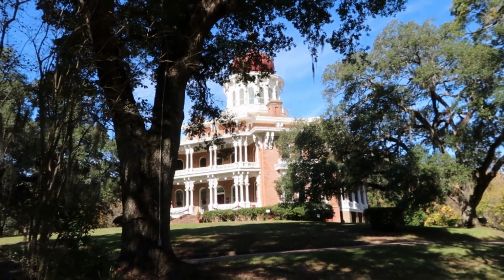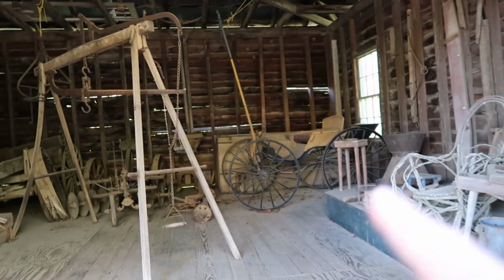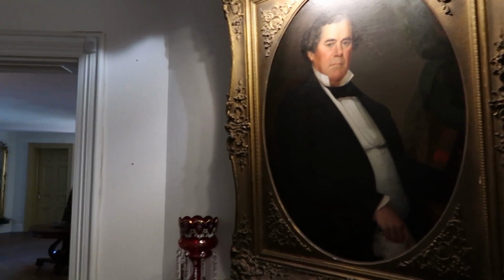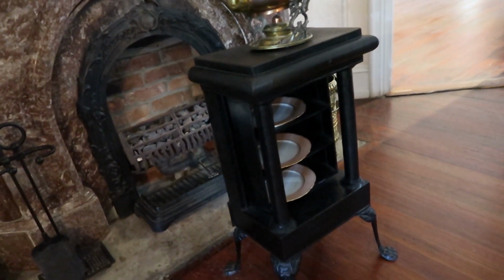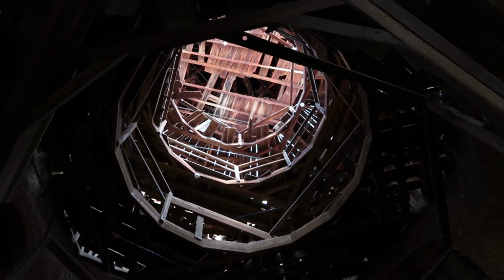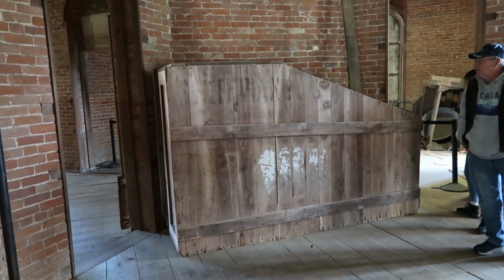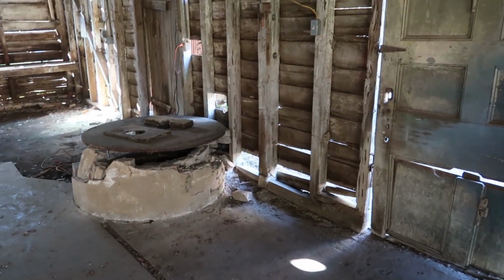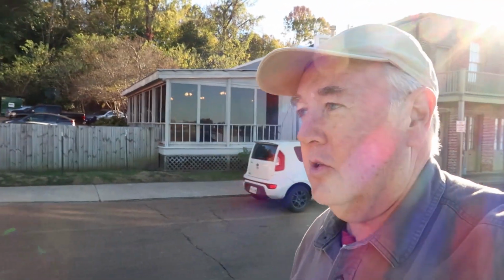304 Touring the Longwood Mansion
Here's a place I've wanted to visit for a long time. It's the largest octagon-shaped house in the country, built right before the Civil War and never finished! A really cool house with a really interesting history. If you're ever near Natchez, Mississippi, you need to go visit!

Also, I got hungry during the tour, so I got something to eat at the Magnolia Grill, which is located across the street from the Mississippi River. Deeeeelicious!